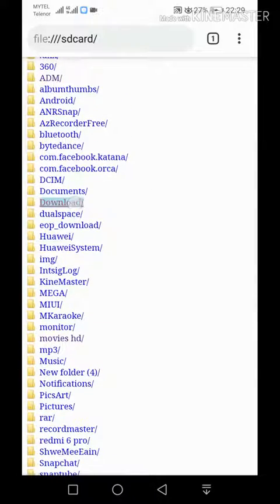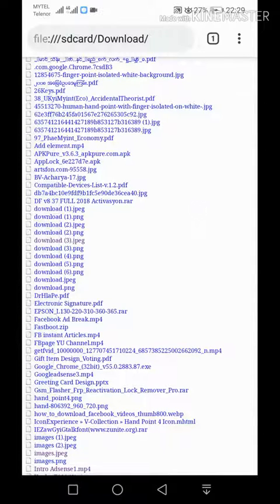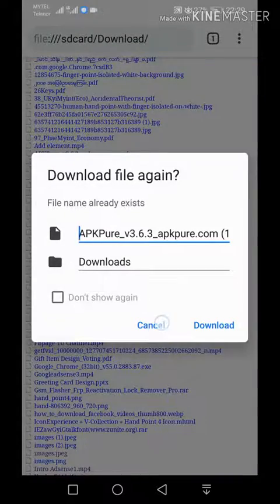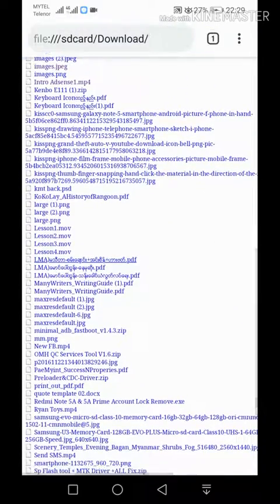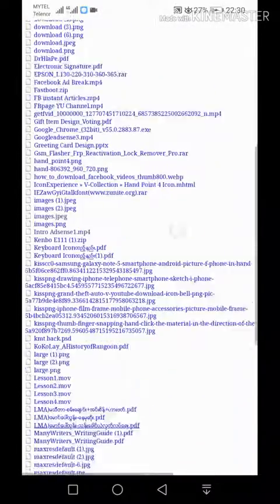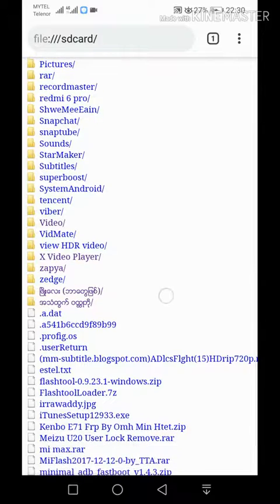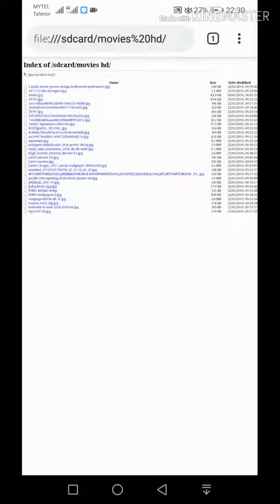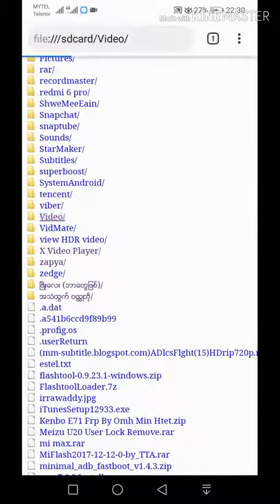How to Bypass Locked file Manager apk Easily ( Lockခတ်ထားတဲ့ file managerကို ရအောင် ဝင်ကြည့်မယ်)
Lockခတ်ထားတဲ့ file manager apkကို passwordမသိဘဲ ဝင်ကြည့်ပြီး အထဲက video၊ photo၊ mp3တွေကို ဖွင့်ကြည့်နည်းပါဗျ။ 😊